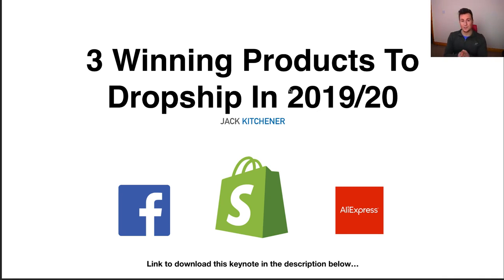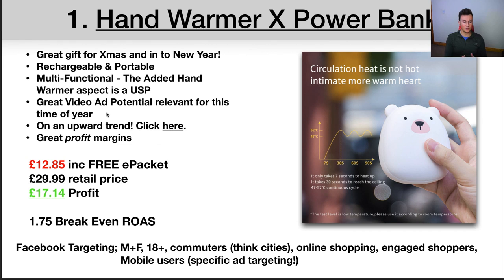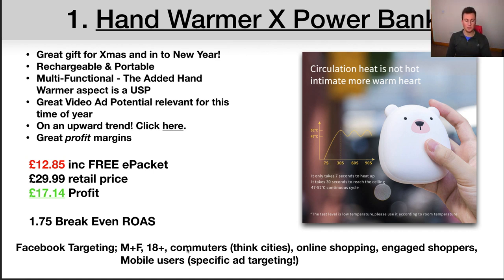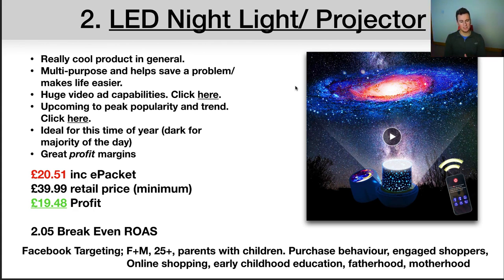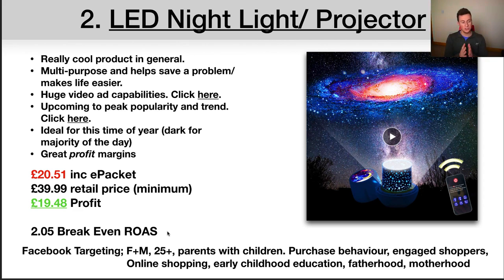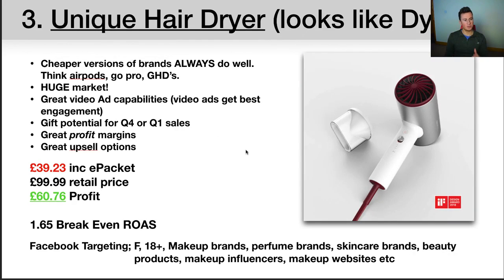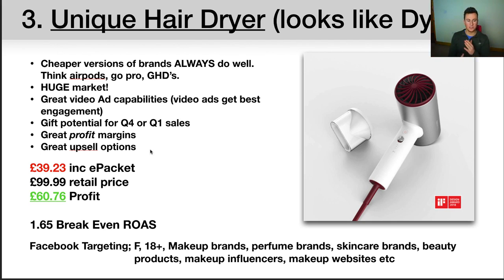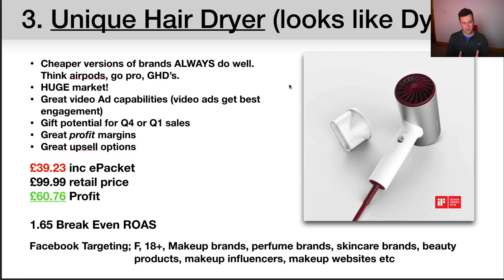3 Products To Dropship Now For The Next 6 Months Shopify Dropshipping 2019 20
3 Products To Dropship Now For The Next 6 Months   Shopify Dropshipping 2019 20